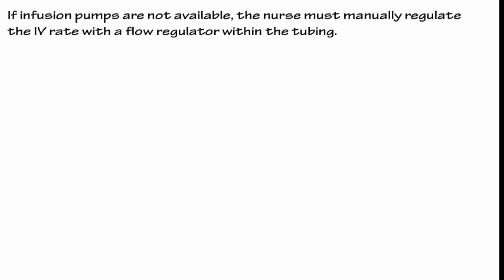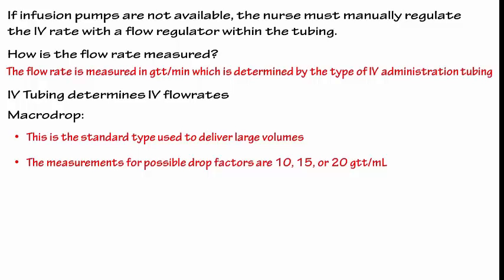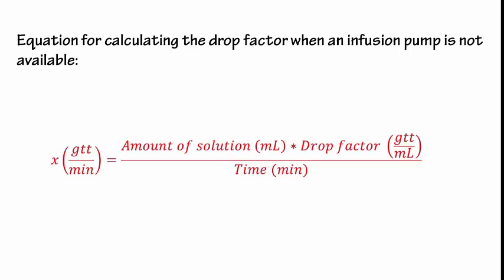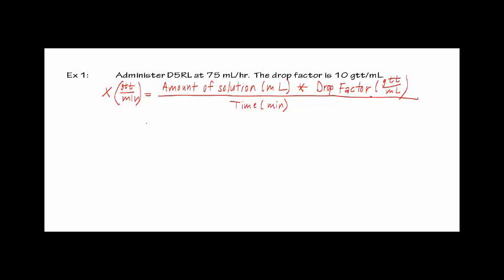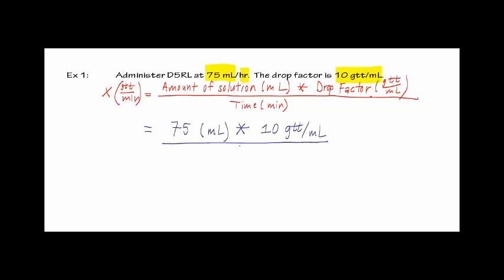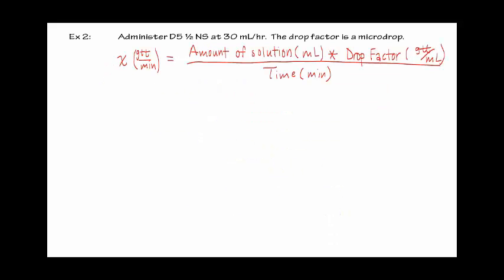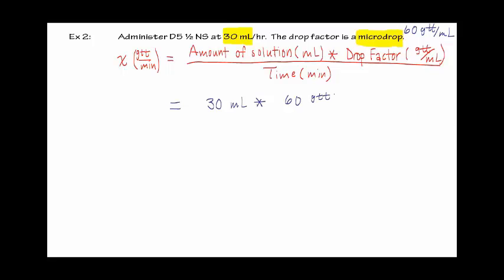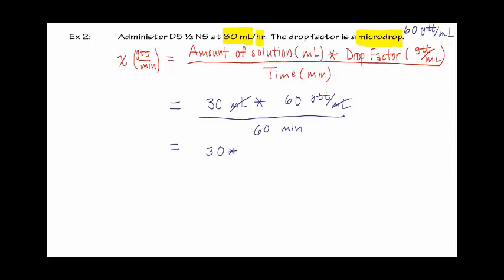Chapter 22 Drop Factor Calculations